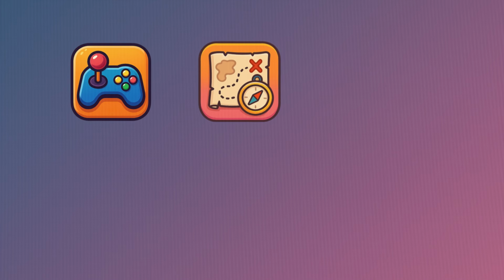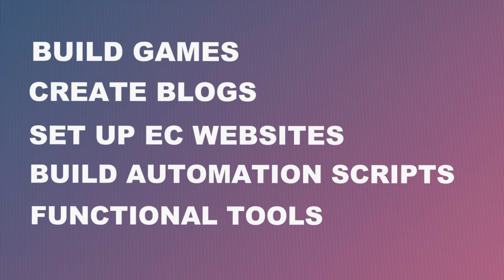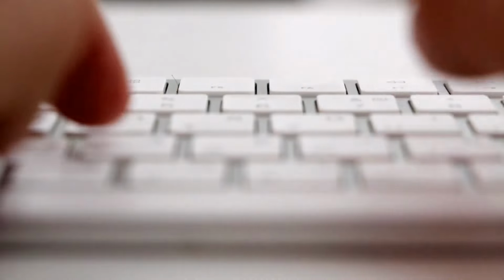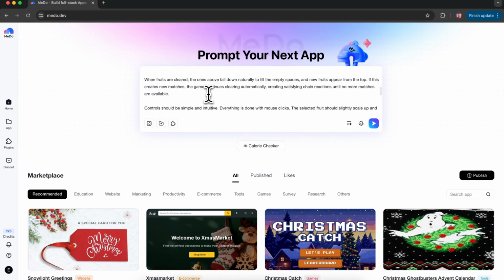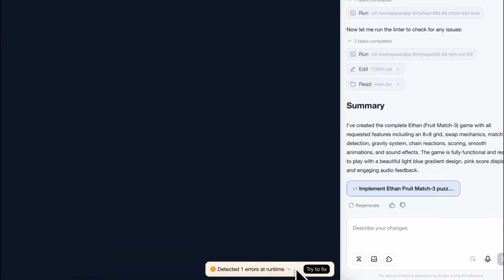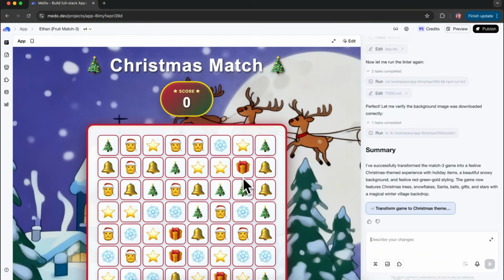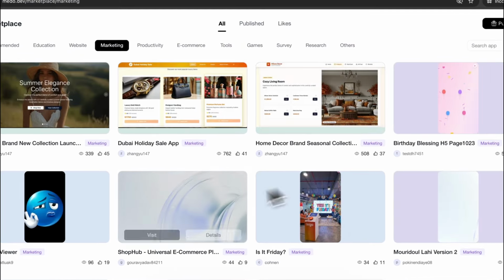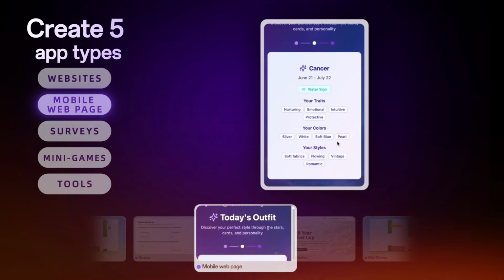Build SaaS from Scratch with AI — No Developers Needed (MeDo)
In this video, I test MeDo, an AI-powered full-stack app builder that generates frontend, backend, database, and integrations in one flow. Just describe what you want, hit generate, and MeDo builds the app for you.

Ethan AI Lab explores practical AI tools for building apps, automations, and real products.
We break down the newest AI tools, explore the latest breakthroughs, and show you how to use AI to work smarter.
From daily productivity hacks to deep-dive tutorials and real-time AI news — this channel helps you stay ahead of the curve.